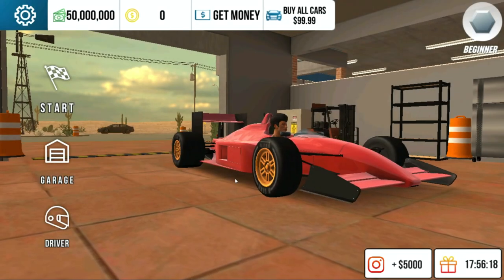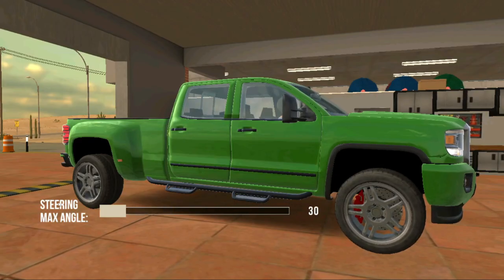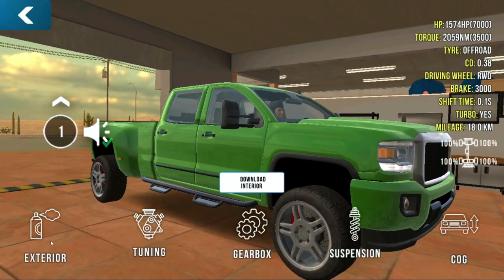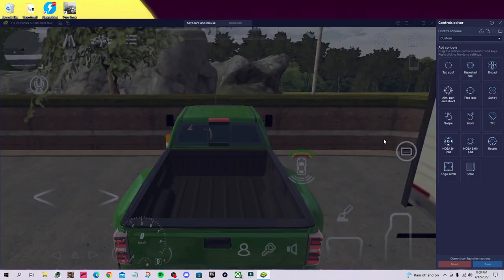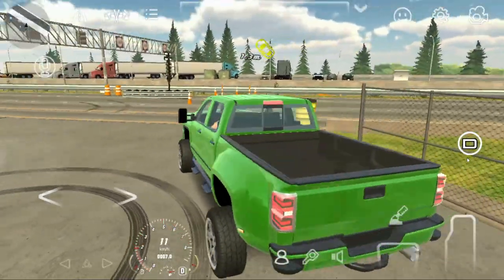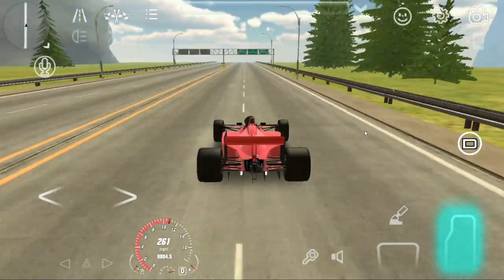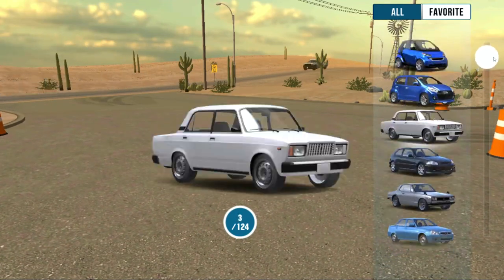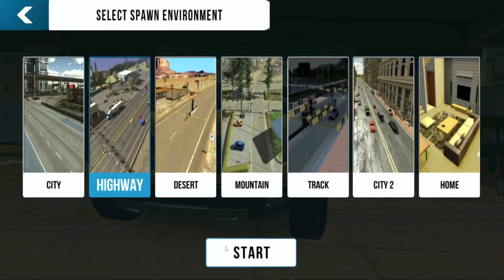Playing "Car Parking Multiplayer" For The First Time! (More Than 120 Cars To Choose From!)